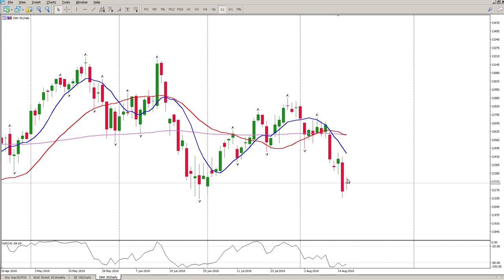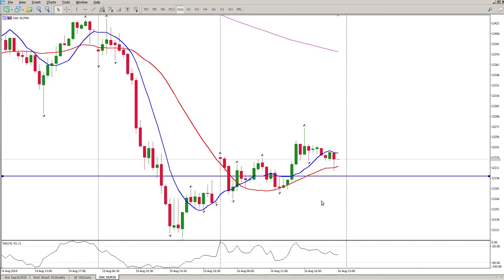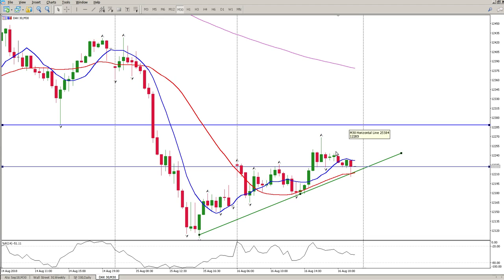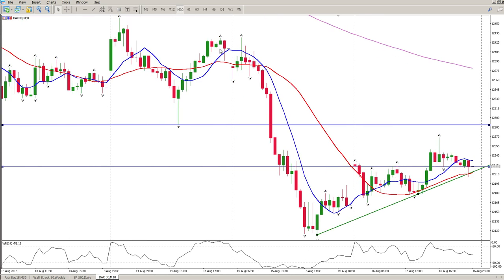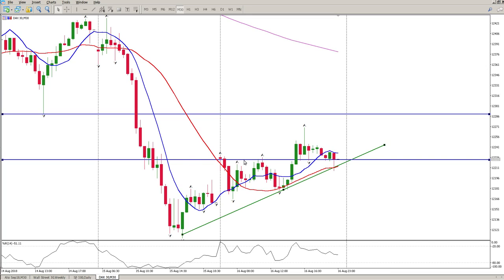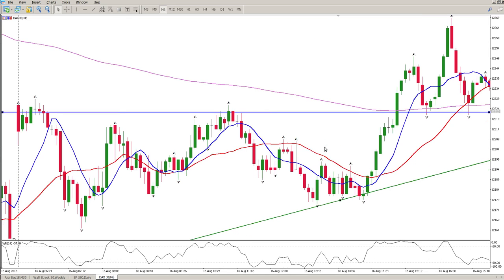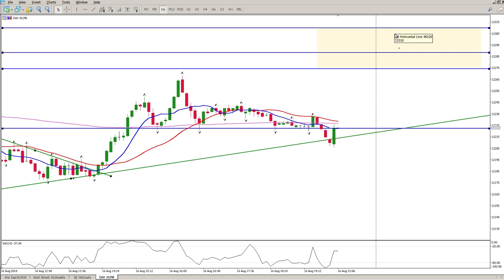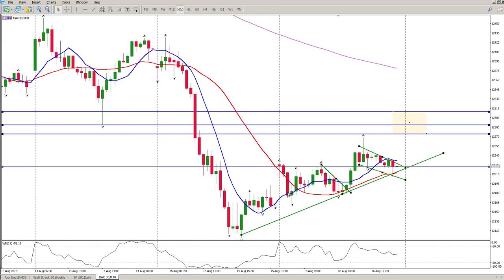How To Trade DAX today 17 Aug Simple swing trading strategy